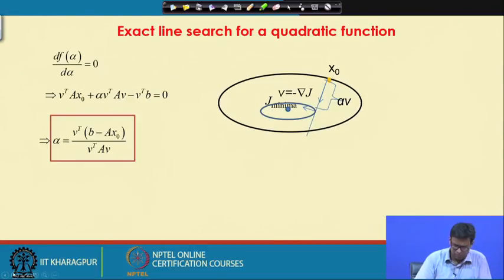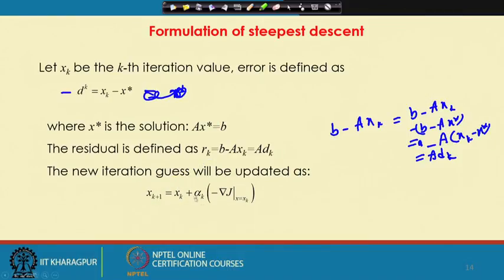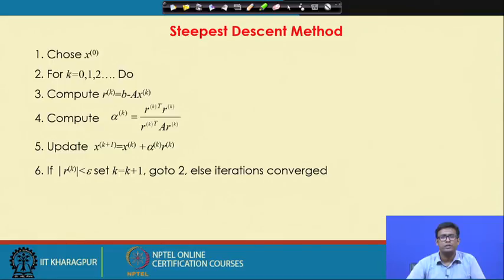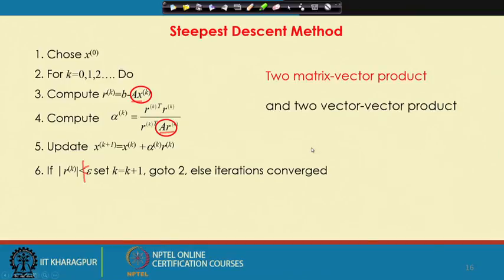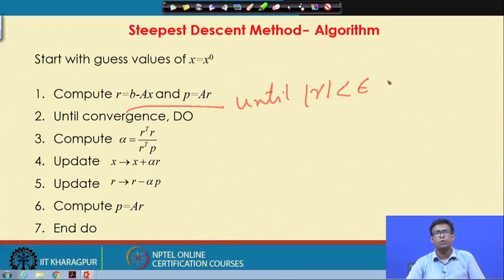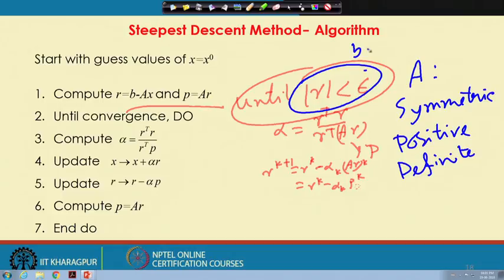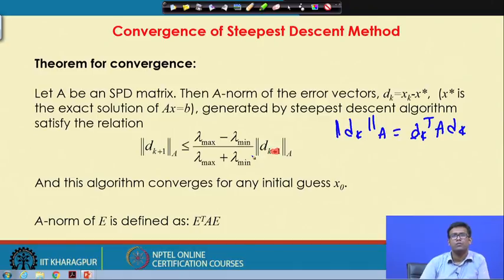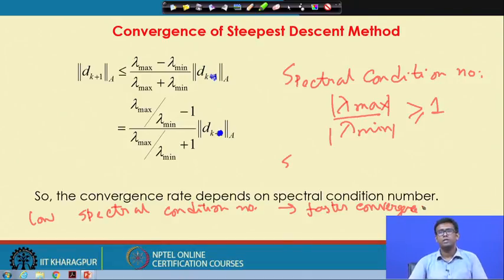Lecture 38: Steepest Descent Method: Algorithm and Convergence